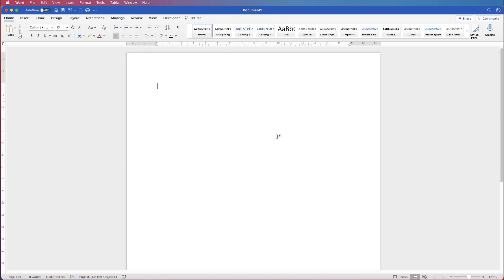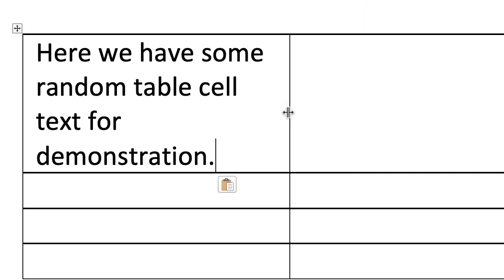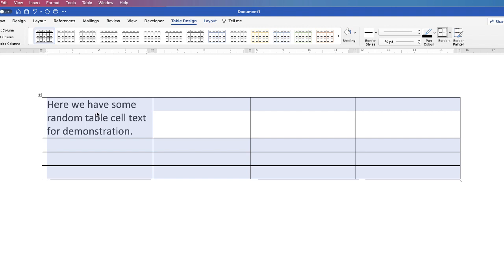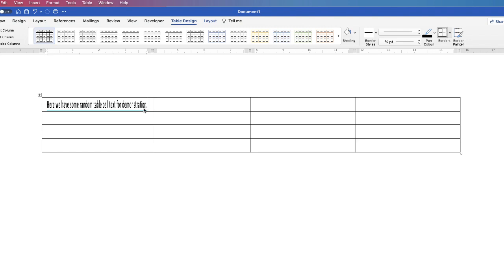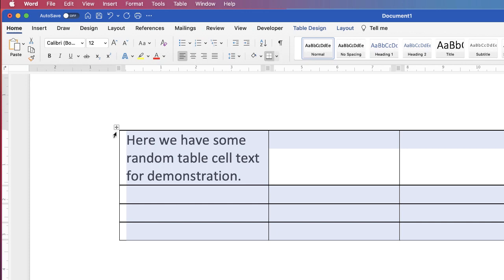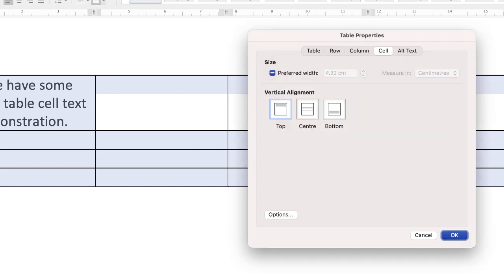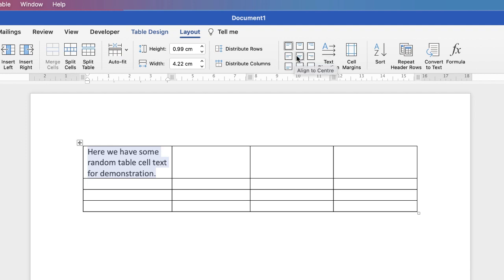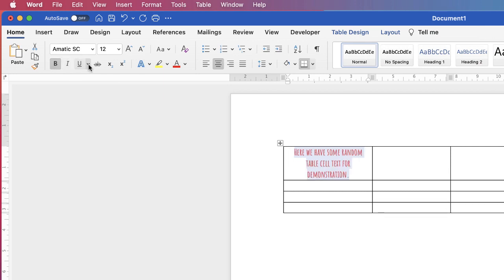Table Text Customization in Word |Microsoft Word Tutorials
Learn how to customise table text with this easy to follow tutorial. Learn how to adjust cell margins, text alignment, colour and font and not forgetting text wrapping.

Text alignment in tables
Cell margins in word